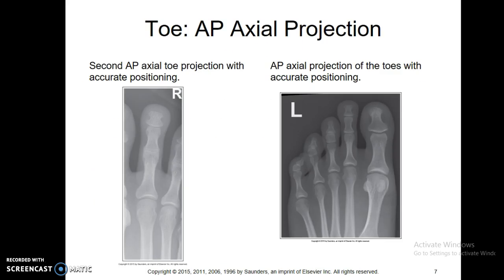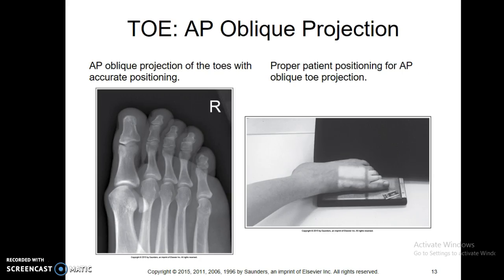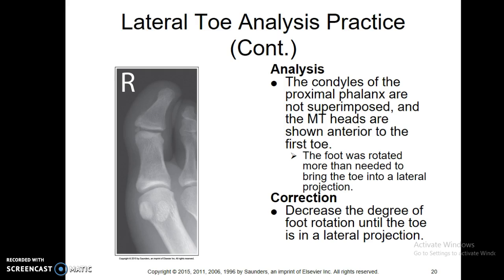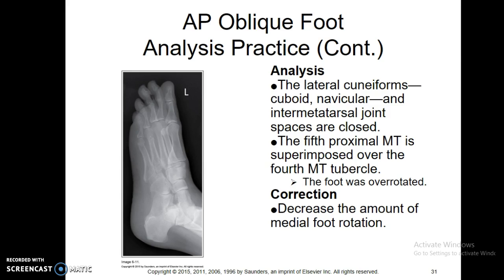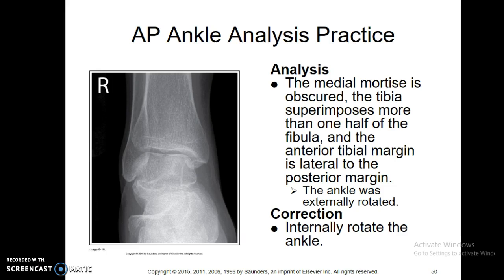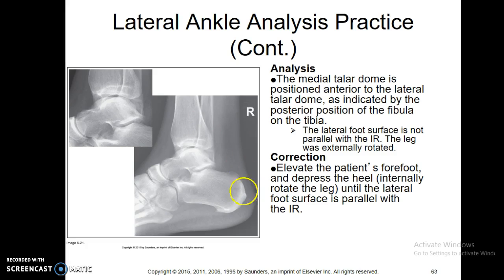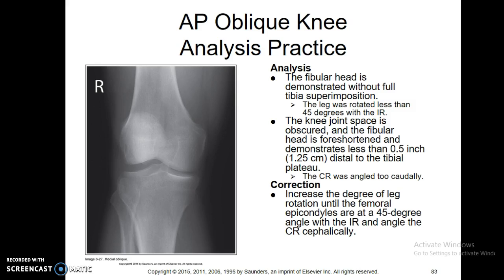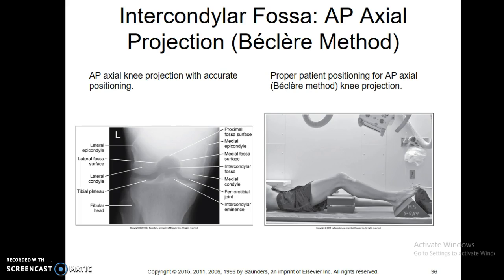192 Lower extremity voice-over